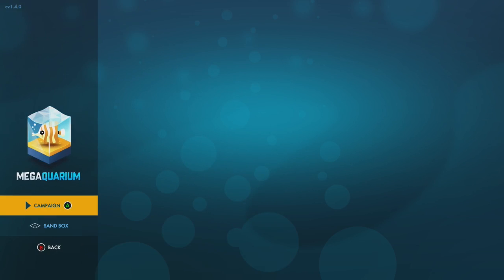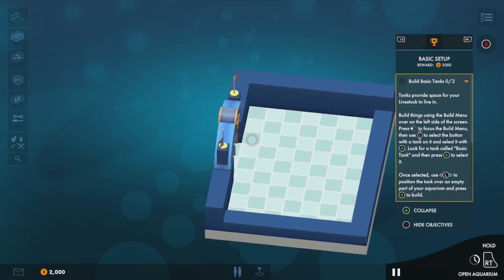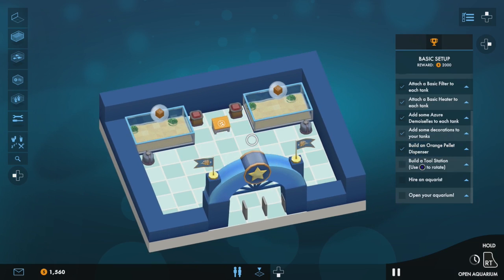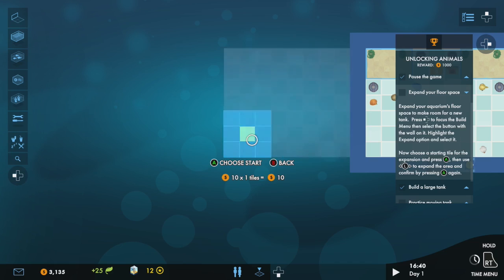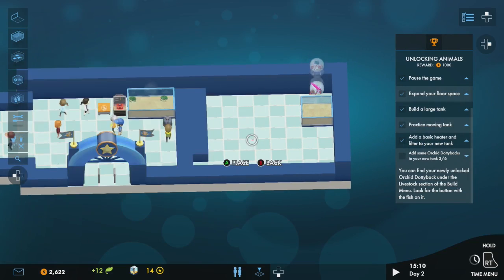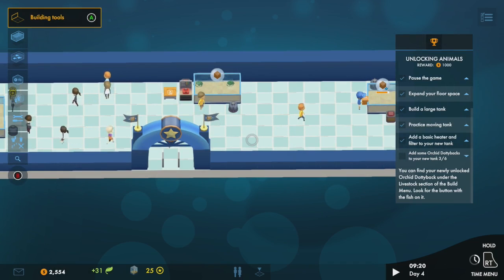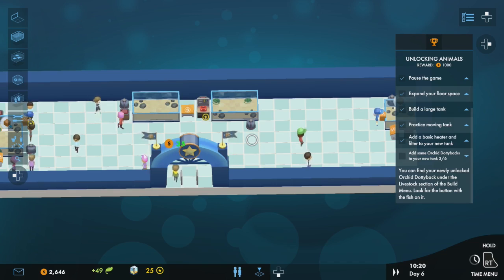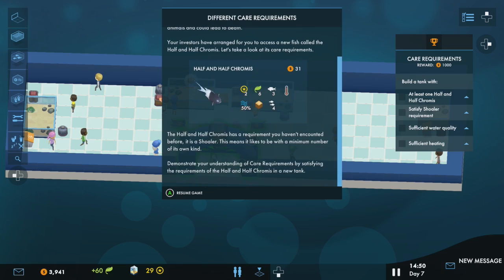MANAGING AN AQUARIUM! | Megaquarium Let's Play: Episode 1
Megaquarium has just been released for the Xbox One, PlayStation 4 & Nintendo Switch, and I've been given a review code by the developers! Let's see what Megaquarium is all about and start managing our own aquarium!